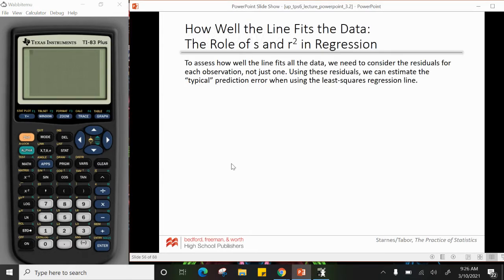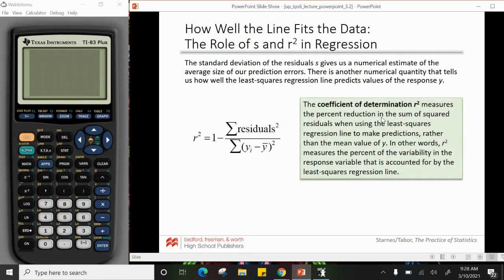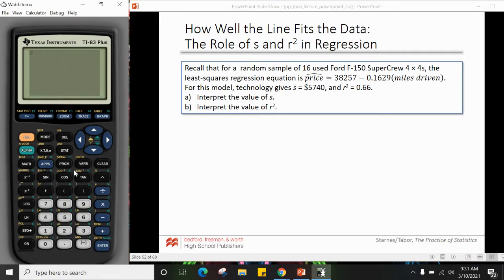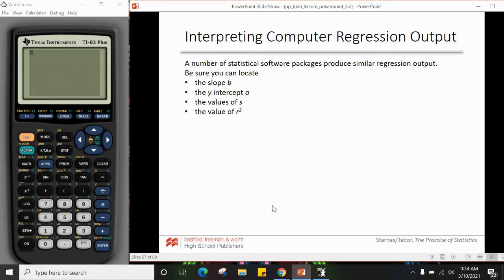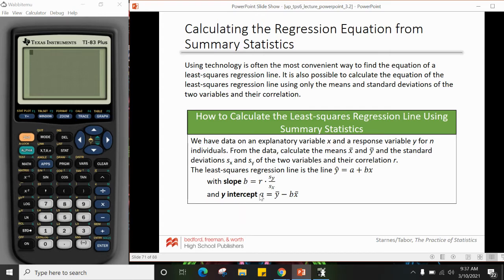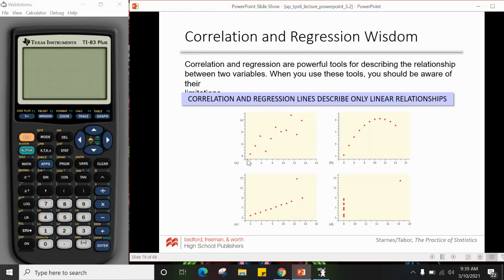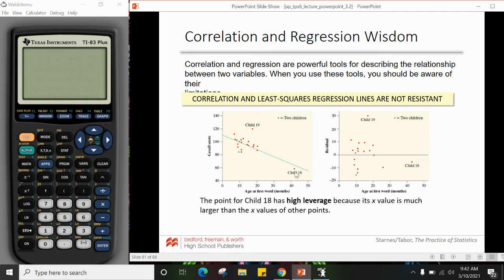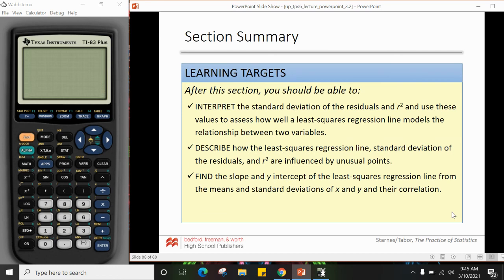3.2 Discussion Day 2